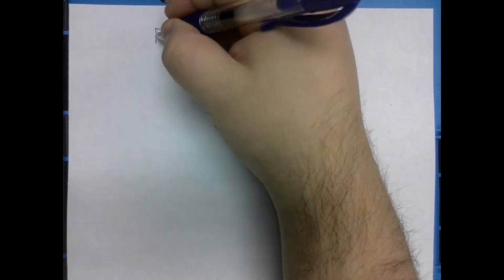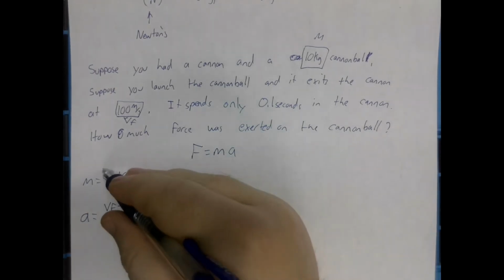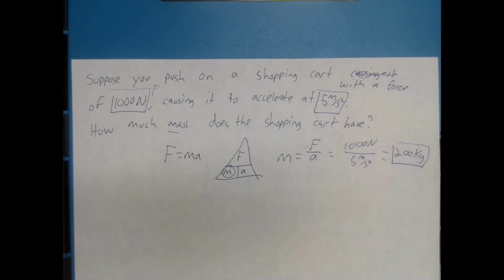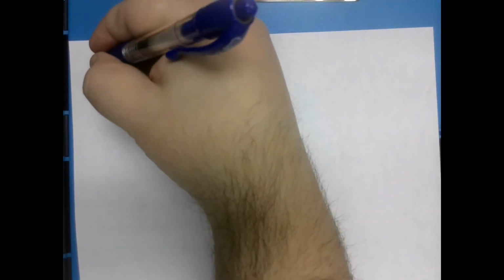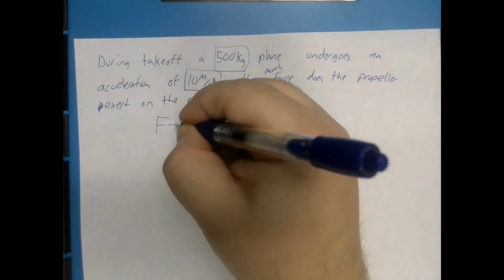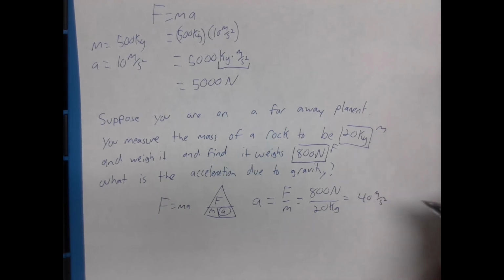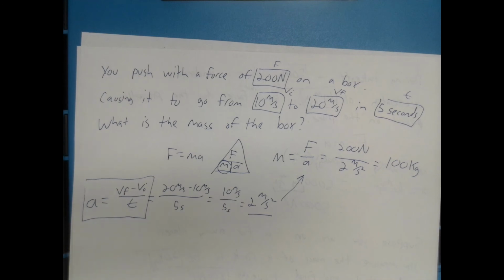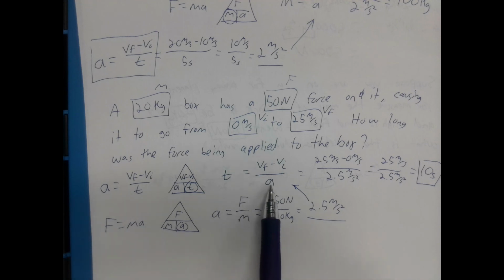[2020/09/08] (09:40:56) 03-IPC: F=ma examples